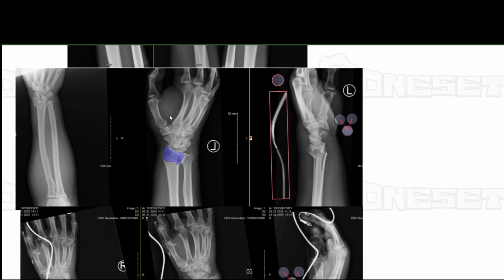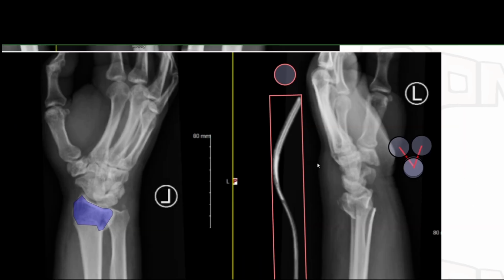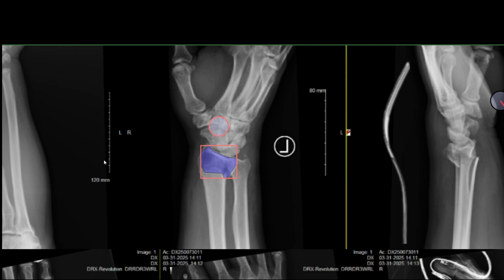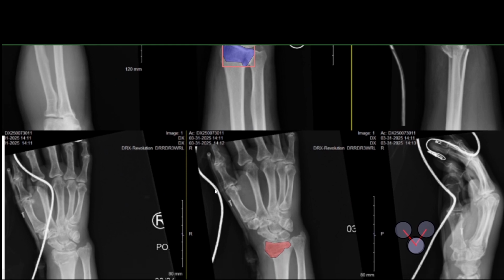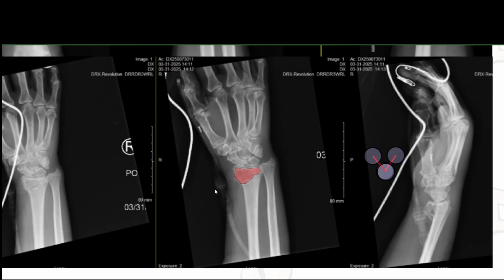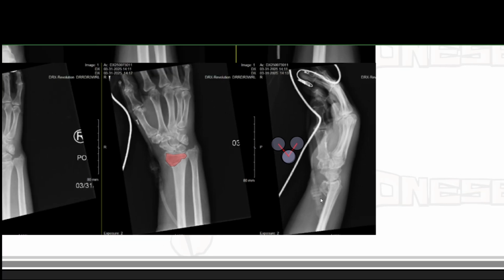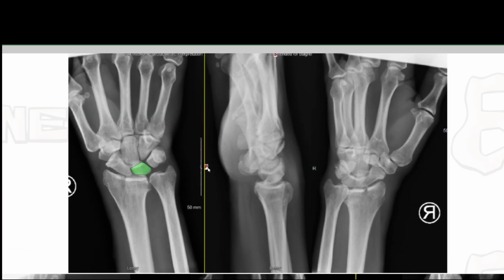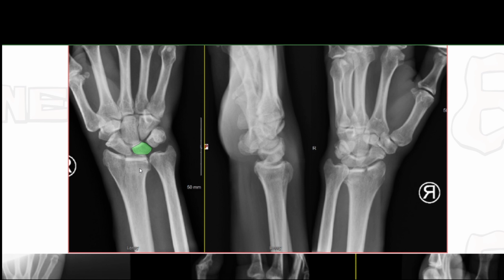Distal Radius Fractures #1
Summary:
This video provides an overview of some of the most common distal radius fractures encountered in orthopedic practice, including Colles’, Smith’s, and Die-Punch fractures. We discuss the typical presentation of each fracture type, highlight key differences, and outline which cases are more likely to require surgical intervention, along with the clinical circumstances that influence that decision.

Authors: Alqasim Elnaggar, David Allen, Alexandria Assaad, David Abdelnour, Lauryn Boggs, and Rahul Vaidya